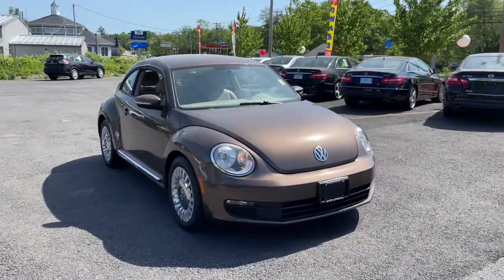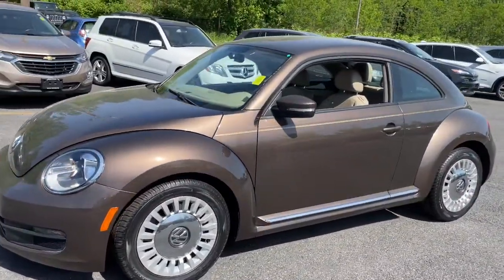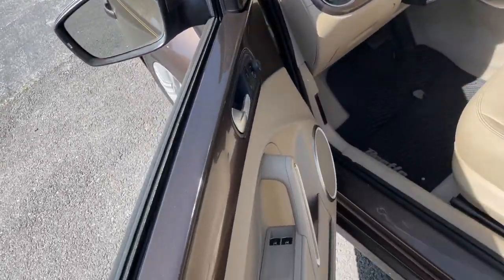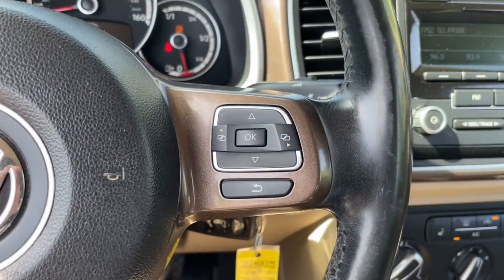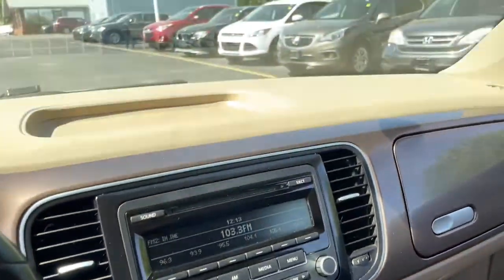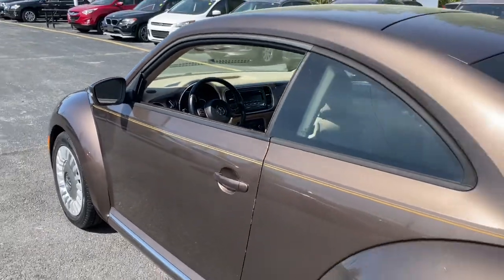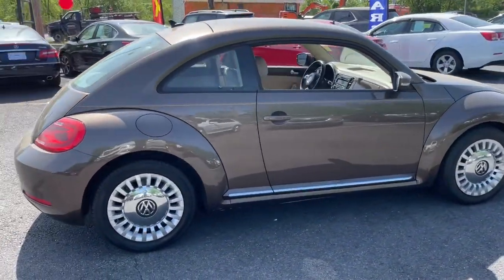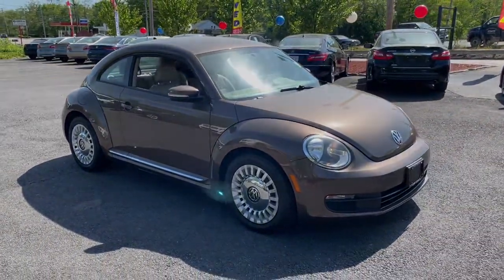2014 Volkswagen Beetle Coupe Fall River, Dartmouth, New Bedford, Wareham, MA, Tiverton, RI TT4973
BROWN  2014 Volkswagen Beetle Coupe available in Fall River, Massachusetts at Prestige Auto Mart 1. Servicing the Dartmouth, New Bedford, Wareham, MA, Tiverton, RI area.
2014 Volkswagen Beetle Coupe 2.5L - Stock#: TT4973 - VIN#: 3VWJP7ATXEM618915

14.5 Gal. Fuel Tank, 140 Amp Alternator, 2 12V DC Power Outlets, 2 Seatback Storage Pockets, 4-Wheel Disc Brakes w/4-Wheel ABSFront Vented Discs and Brake Assist, 50-50 Folding Bench Front Facing Fold Forward Seatback Rear Seat, 60-Amp/Hr 330CCA Maintenance-Free Battery w/Run Down Protection, 8 Speakers, ABS And Driveline Traction Control, Aero-Composite Halogen Daytime Running Headlamps, Air Filtration, Airbag Occupancy Sensor, Analog Appearance, Audio Theft Deterrent, Body-Colored Bodyside Moldings and Chrome Bodyside Insert, Body-colored door handles, Body-Colored Front Bumper, Body-Colored Power Heated Side Mirrors w/Manual Folding and Turn Signal Indicator, Body-Colored Rear Bumper, Car-Net Emergency Sos, Cargo Space Lights, Carpet Floor Trim, Chrome Side Windows Trim, Clearcoat Paint, Compact Spare Tire Mounted Inside Under Cargo, Cruise control, Day-Night Rearview Mirror, Delayed Accessory Power, Driver And Passenger Side Airbag Head Extension, Driver And Passenger Visor Vanity Mirrors w/Driver And Passenger Illumination, Driver Foot Rest, Driver Seat -inc: Manual Rear Seat Easy Entry, Dual Stage Driver And Passenger Front Airbags, Dual Stage Driver And Passenger Seat-Mounted Side Airbags, Electronic Stability Control (ESC), Engine oil cooler, Engine: 2.5L 170 HP, Fade-To-Off Interior Lighting, Fixed Rear Window w/Defroster, Fixed Rear Windows, FOB Controls -inc: Cargo Access, Front And Rear Anti-Roll Bars, Front And Rear Map Lights, Front Center Armrest w/Storage, Front Cupholder, Front-Wheel Drive, Full Carpet Floor Covering -inc: Carpet Front And Rear Floor Mats, Full Cloth Headliner, Full Floor Console w/StorageMini Overhead Console w/Storage and 2 12V DC Power Outlets, Fully Galvanized Steel Panels, Gas-Pressurized Shock Absorbers, Gauges -inc: SpeedometerOdometerEngine Coolant TempTachometerTrip Odometer and Trip Computer, Glove box, Heatable Front Bucket Seats -inc: manually adjustable front seats and driver lumbar support, HVAC -inc: Underseat Ducts, Hydraulic Power-Assist Steering, Immobilizer III Engine Immobilizer, Instrument Panel Covered BinDashboard StorageDriver And Passenger Door Bins, Interior Trim -inc: Body-Colored Instrument Panel InsertBody-Colored Door Panel Insert and Chrome/Metal-Look Interior Accents, Leather Steering Wheel, Liftgate Rear Cargo Access, Light Tinted Glass, Low Tire Pressure Warning, Manual Adjustable Front Head Restraints and Manual Adjustable Rear Head Restraints, Manual air conditioning, Manual Tilt/Telescoping Steering Column, Multi-Link Rear Suspension w/Coil Springs, Outboard Front Lap And Shoulder Safety Belts -inc: Height Adjusters and Pretensioners, Outside Temp Gauge, Passenger Seat -inc: Manual Rear Seat Easy Entry, Power 1st Row Windows w/Driver And Passenger 1-Touch Up/Down, Power Door Locks w/Autolock Feature, Power Fuel Flap Locking Type, Radio w/Seek-ScanCompatible Remote CDMP3 PlayerClockSpeed Compensated Volume ControlSteering Wheel Controls and Radio Data System, Radio: RCD 310 w/Single CD -inc: Car-Net (Connected Car Service)Bluetooth and Media Device Interface (MDI), Rear Cupholder, Redundant Digital Speedometer, Remote Keyless Entry w/Integrated Key TransmitterIlluminated Entry and Panic Button, Rigid Cargo Cover, Seats w/Leatherette Back Material, Side Impact Beams, Single Stainless Steel Exhaust, Smart Device Integration, Steel Spare Wheel, Streaming Audio, Strut Front Suspension w/Coil Springs, Tailgate/Rear Door Lock Included w/Power Door Locks, Tires: P215/55R17 All-Season, Tracker System, Transmission: 6-Speed Automatic, Trip computer, Urethane Gear Shifter Material, V-Tex leatherette seating surfaces, Valet Function, Variable Intermittent Wipers w/Heated Jets, Wheels w/Silver Accents, Wheels: 17' Alloy, Window Grid And Roof Mount Antenna